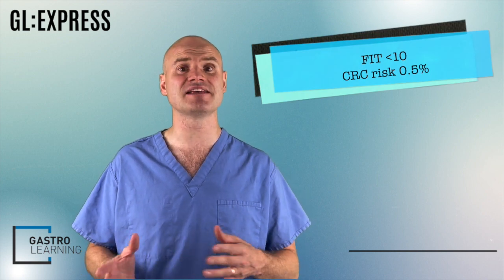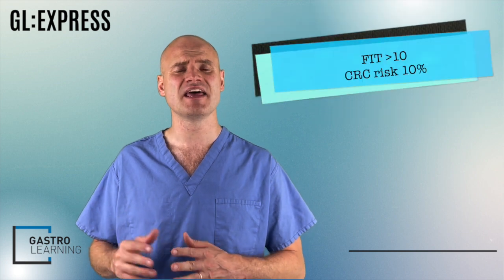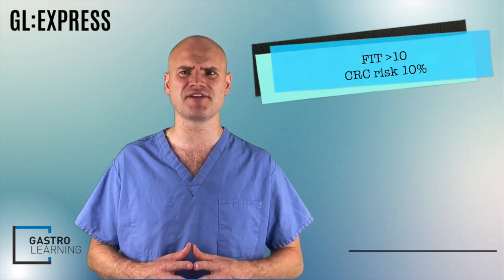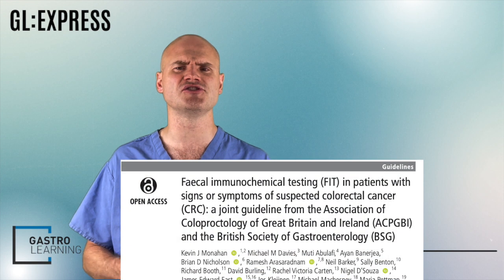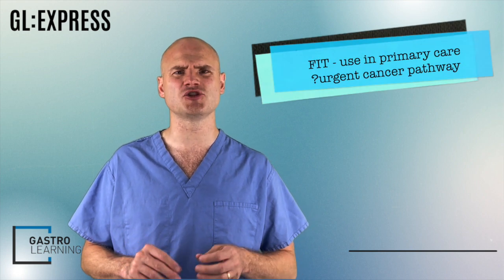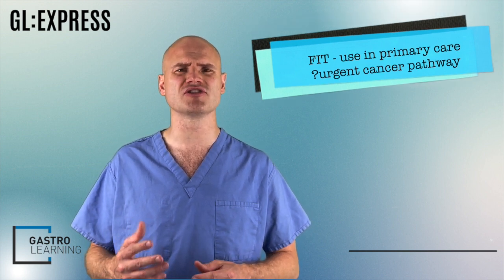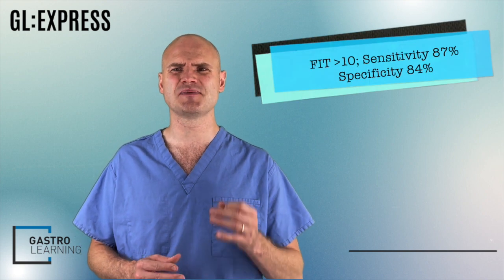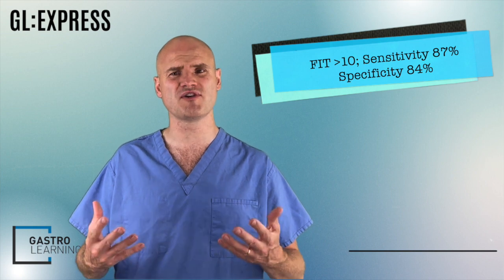GastroLearning Express: FIT Guideline Review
Dr David Graham highlights some of the key learning points from the latest joint BSG and ACPGBI guidelines on FIT testing on patients with symptoms of suspected colorectal cancer.

for even more information.